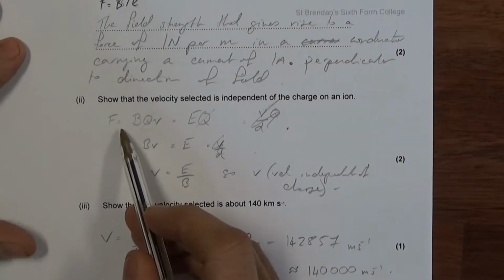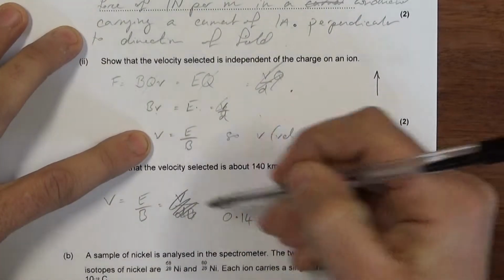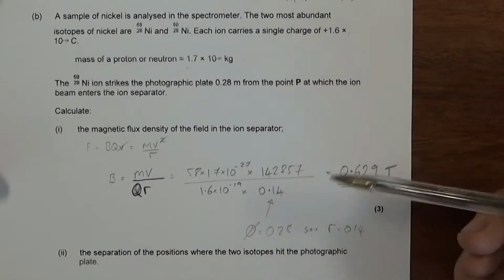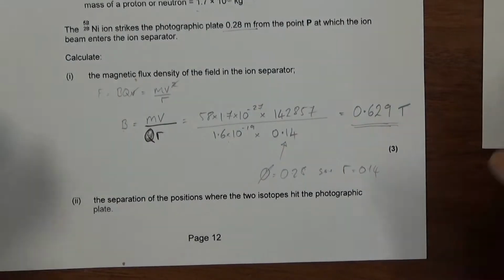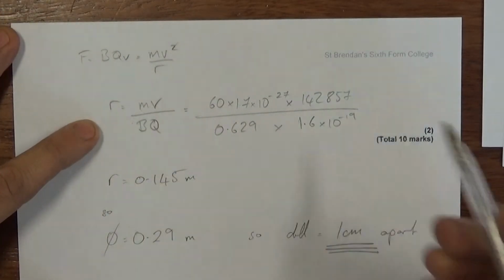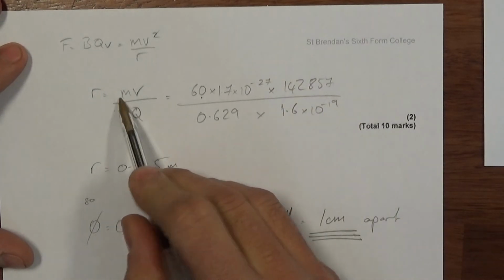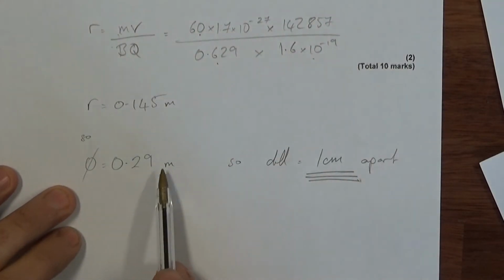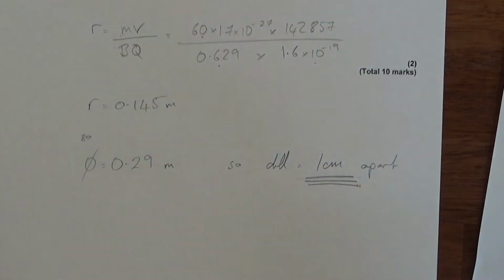Q12 Answers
A2 MI Q12